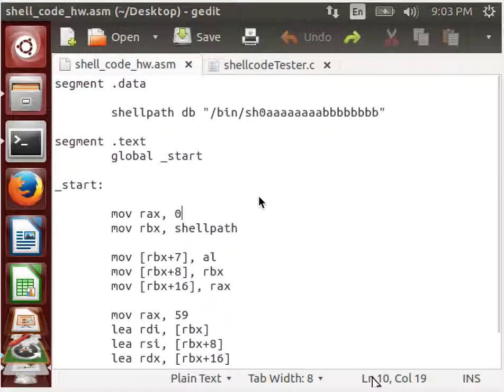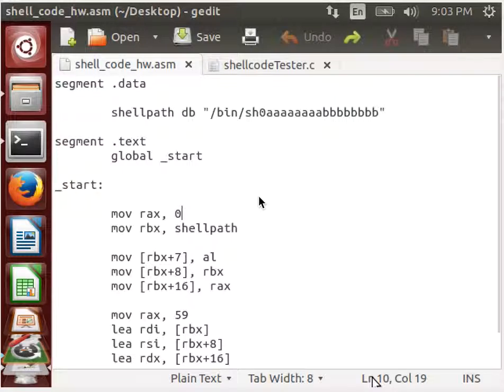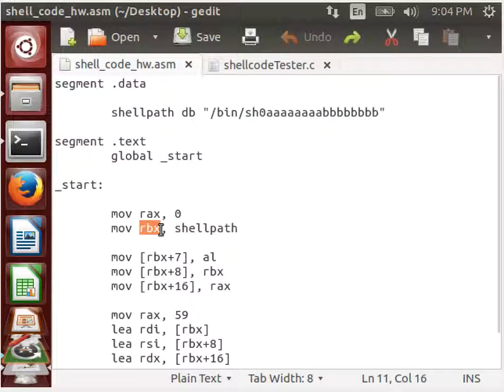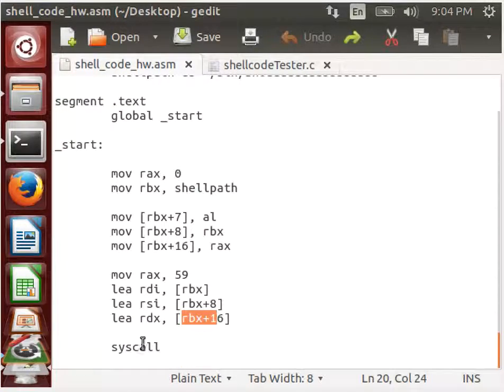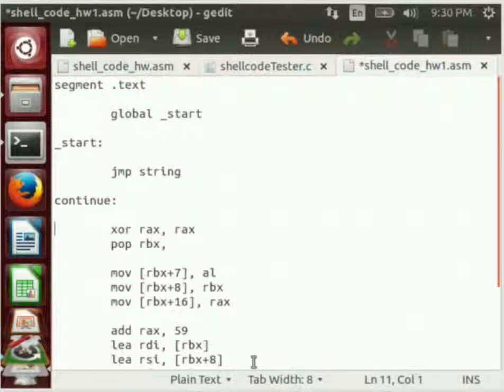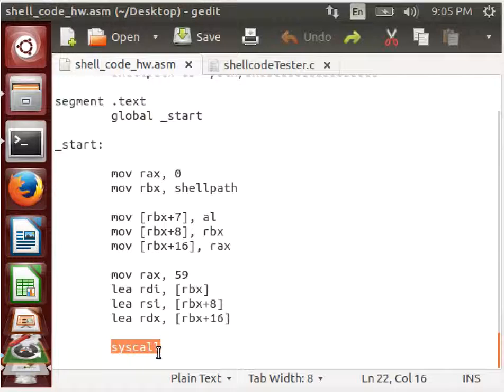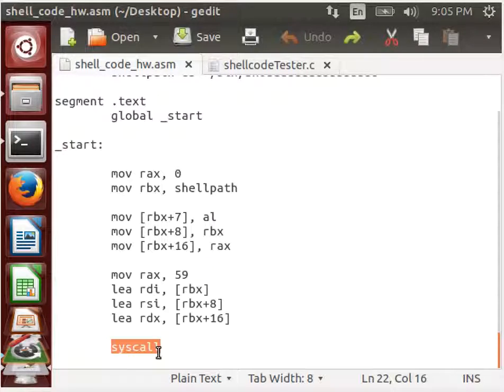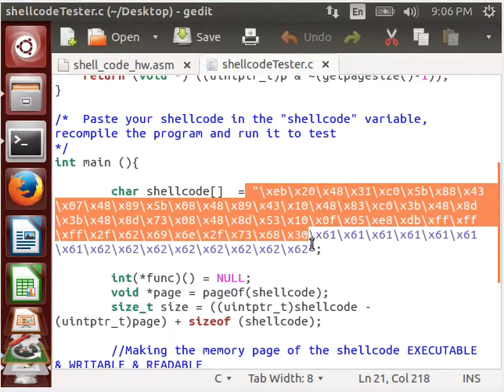HW 1 Ethical Hacking Video 720